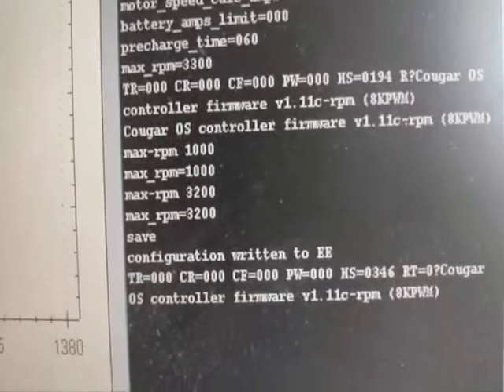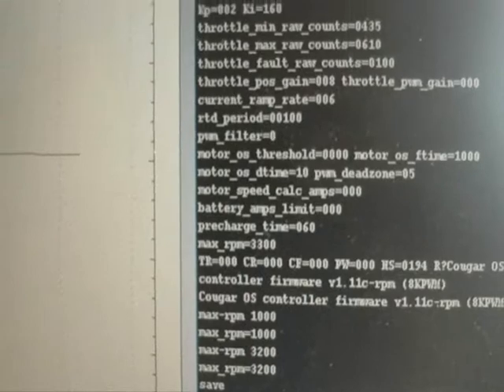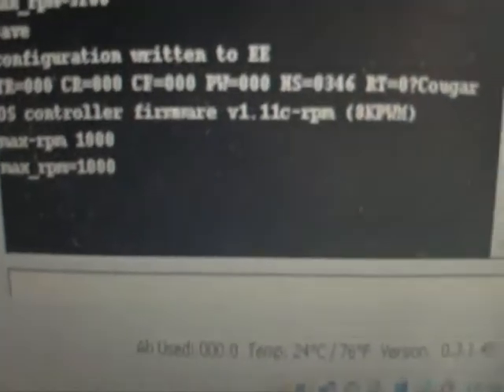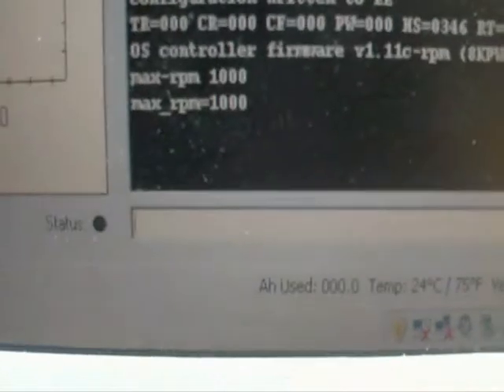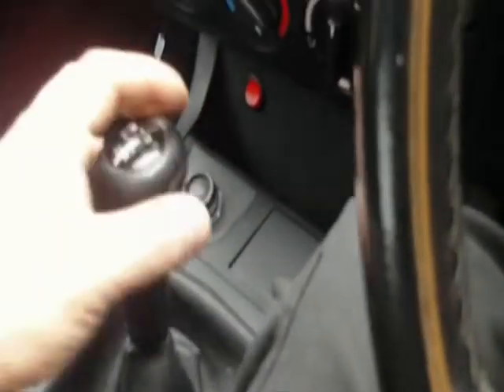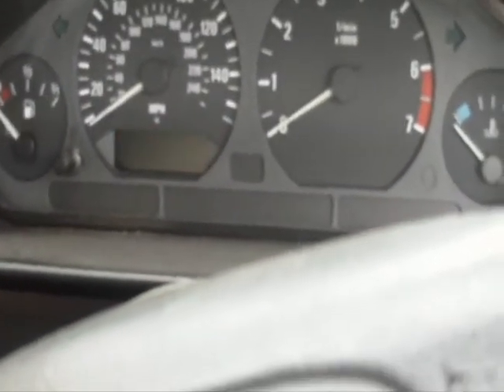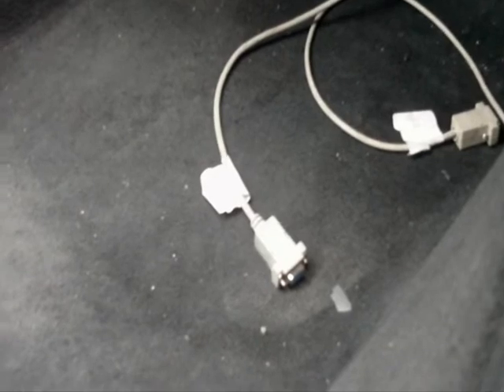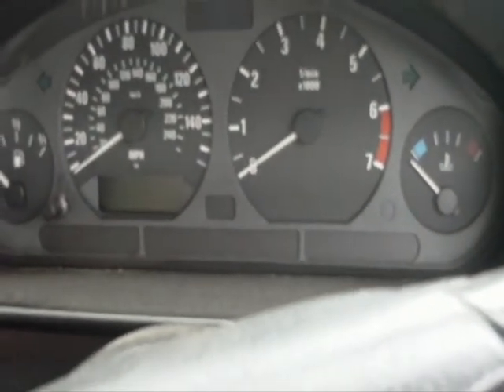BMW EV Conversion 41 Control Experiment 08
New software installed in the motor controller now closes the loop and lets the controller monitor and limit rpm. Very useful feature. Downside is a slight bug that causes the limiter function to kick in at lo rpm. Seems to be caused by the serial cable!!